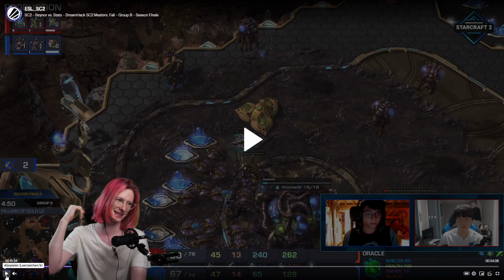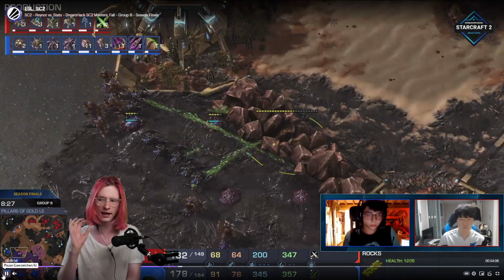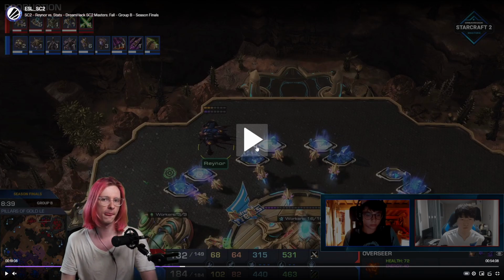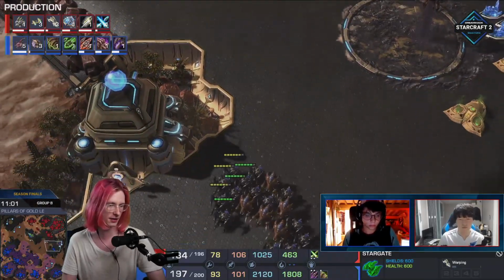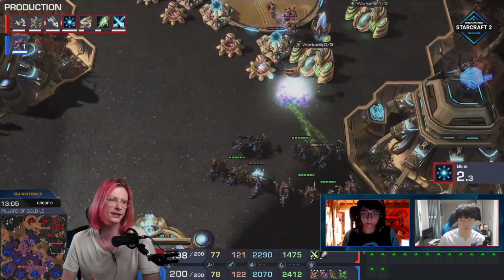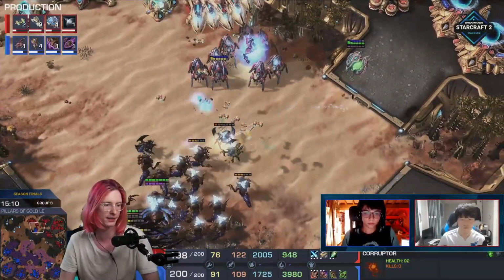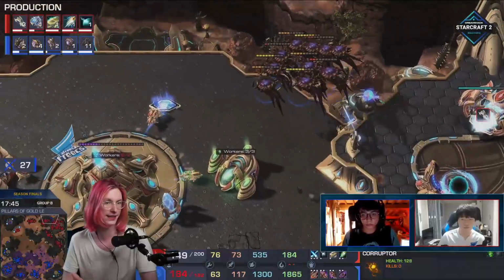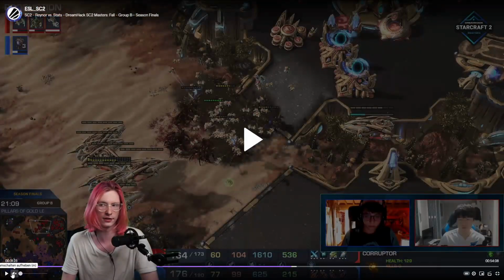GODLIKE confidence by Stats in PvZ | Pro-VoD Analysis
Seeing this game yesterday and the amount of confidence Stats brought with himself gave me hope in PvZ yet again!

Twitch (Mon - Fri 17:00 - 22:30 CEST)